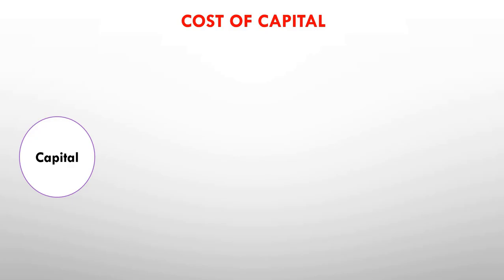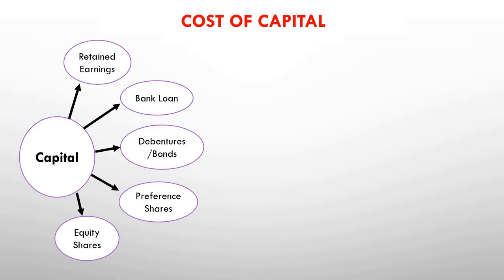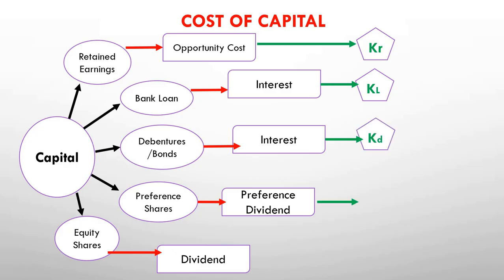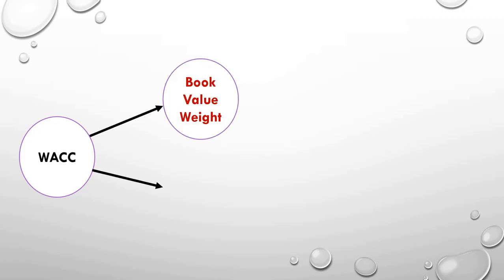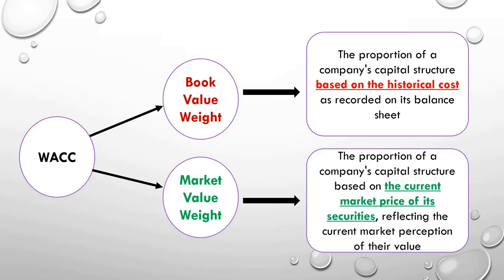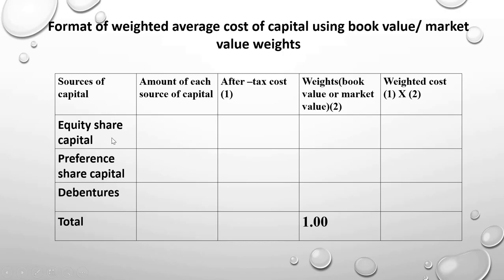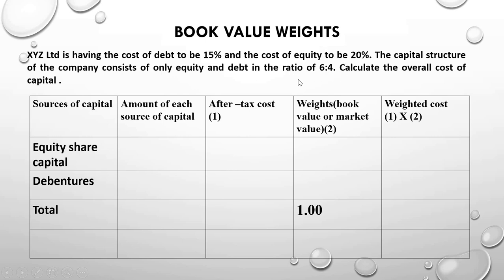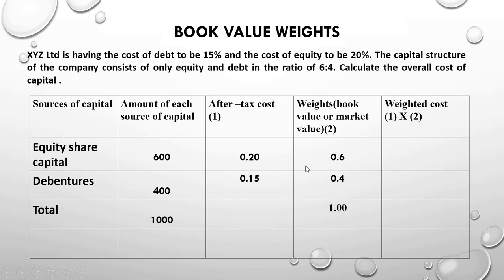# 32 WACC : Part1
Introduction to WACC